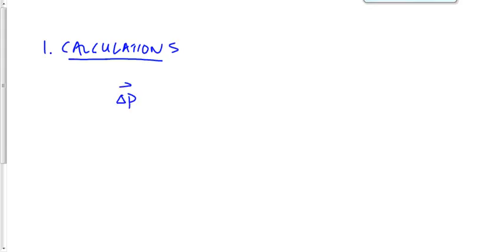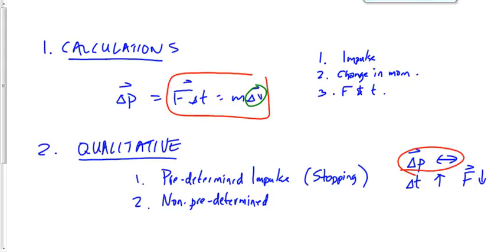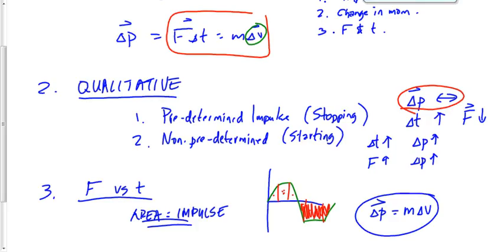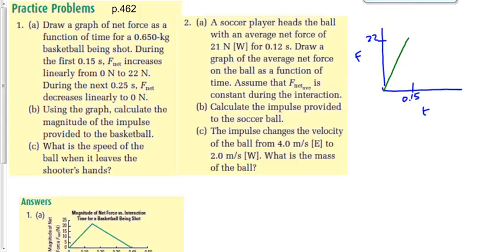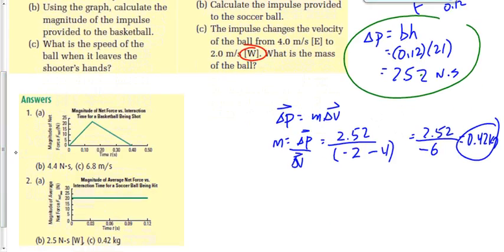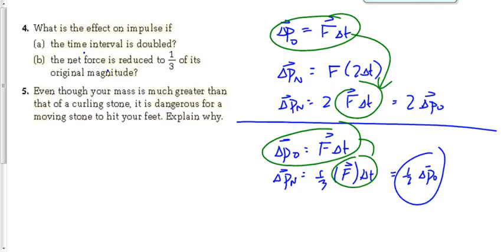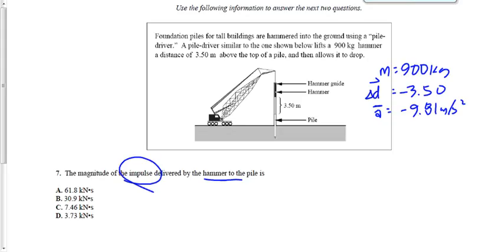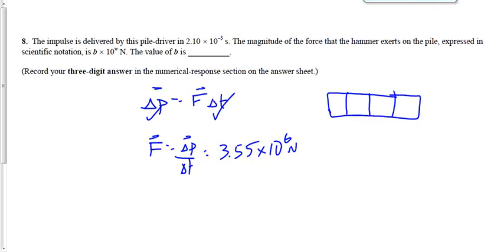(105-P3016F) Impulse Review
Review of impulse.